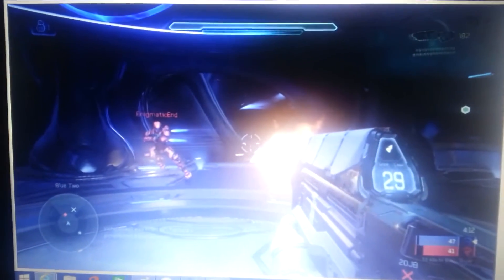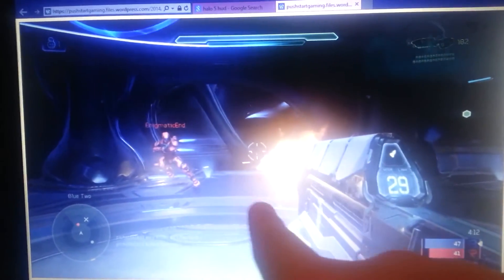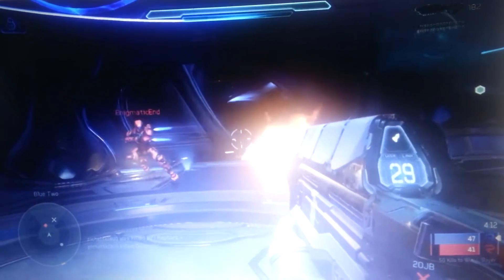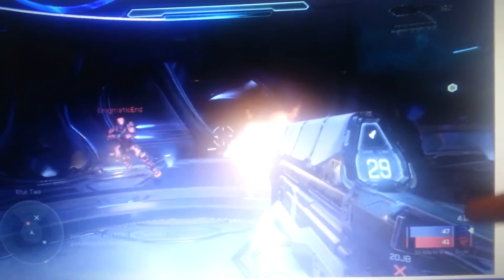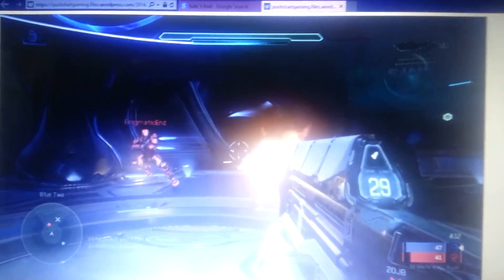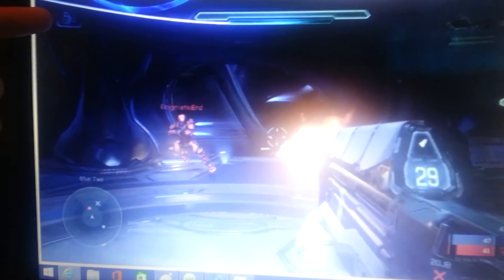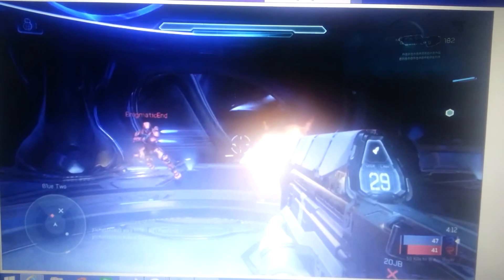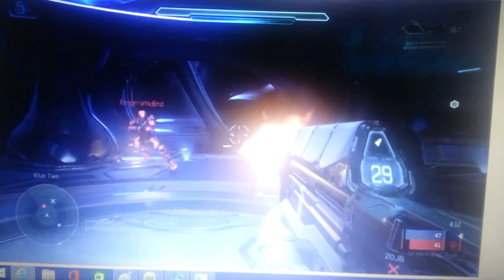Halo 5 HUD (Heads up display) Rundown